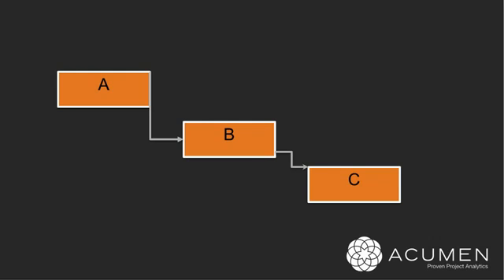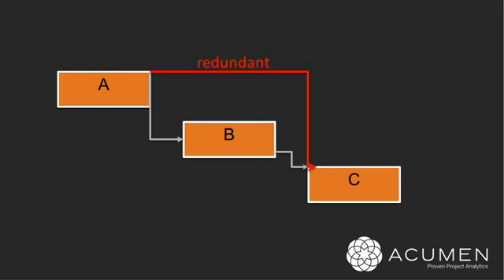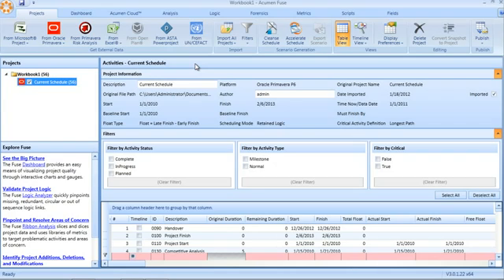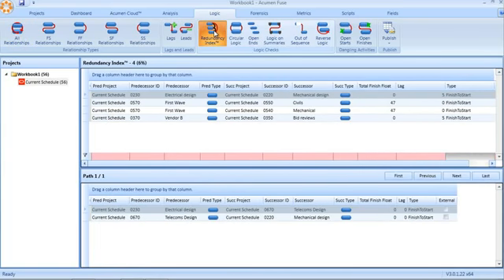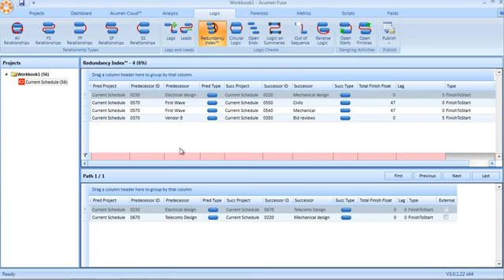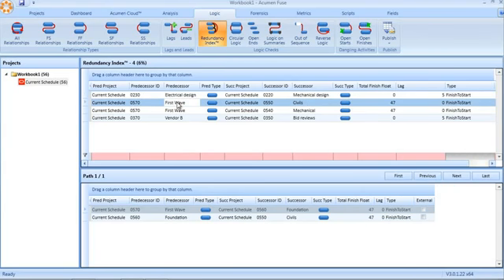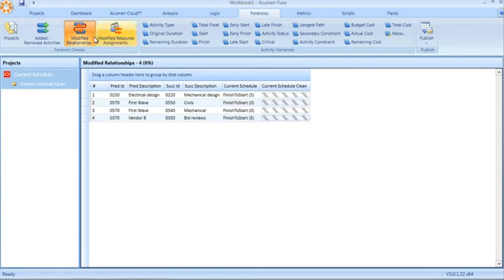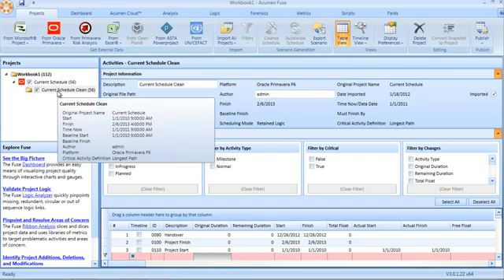Acumen Fuse Tutorial Analysis 2 Eliminating Unnecessary Logic